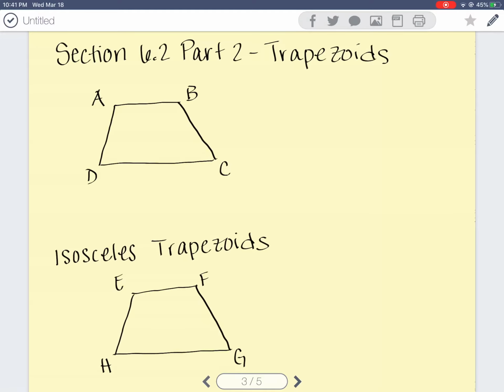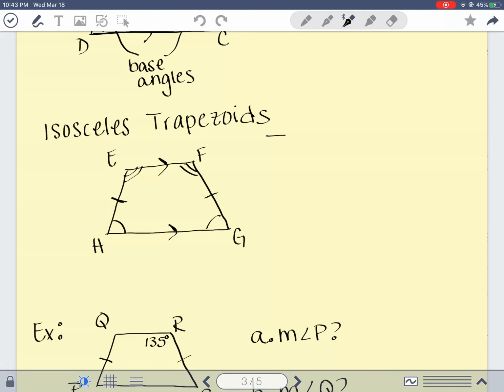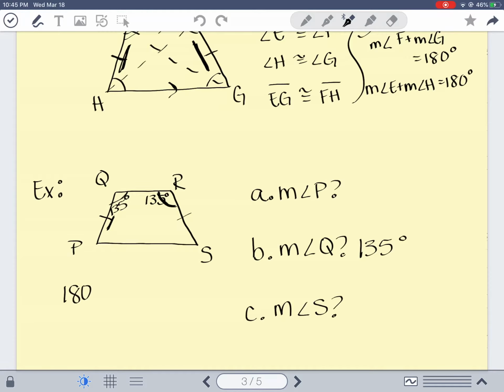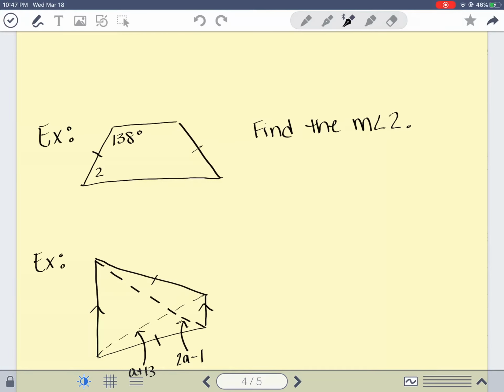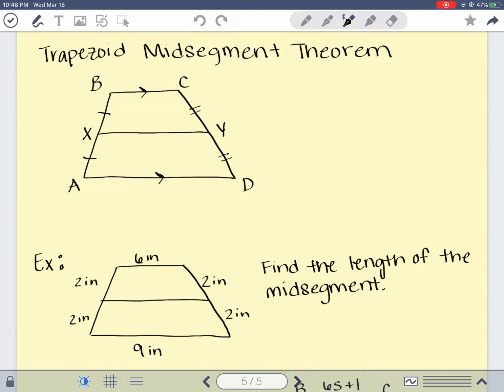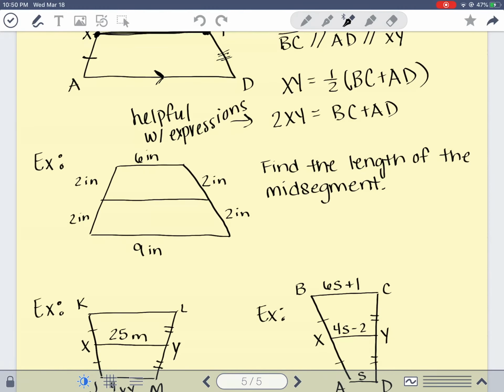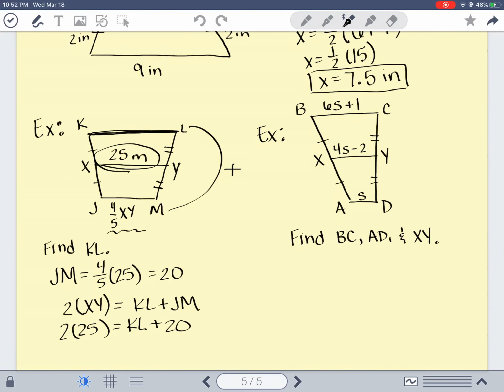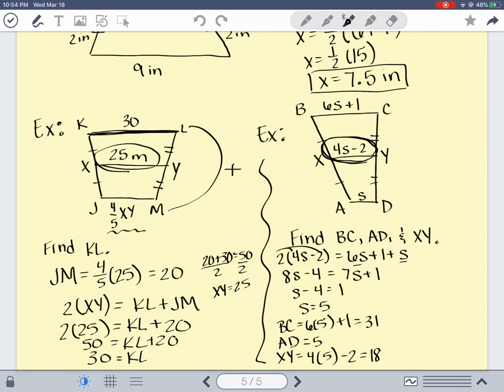Geometry Section 6.2 Part 2 - Trapezoids